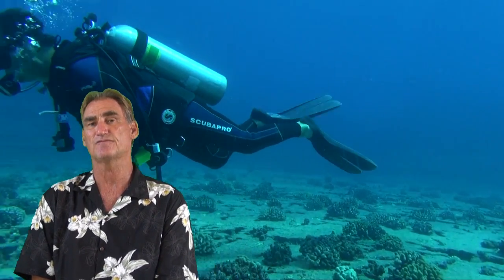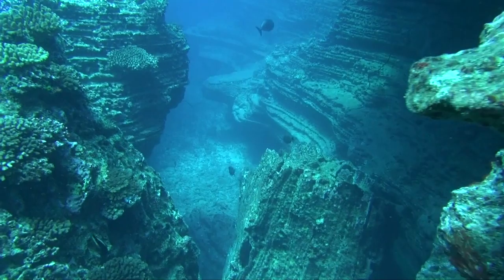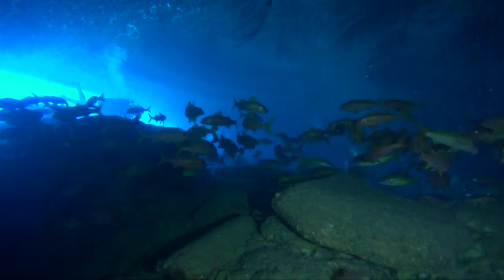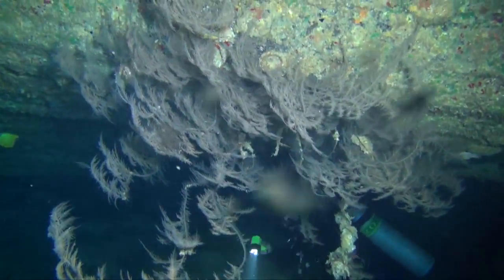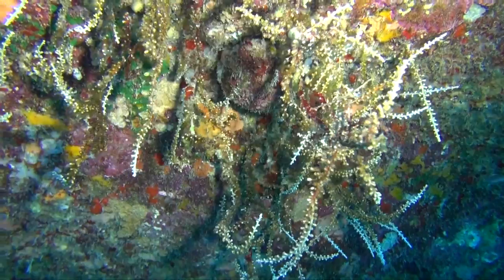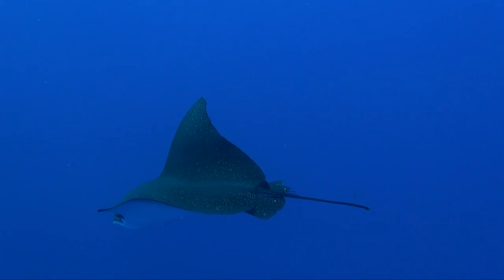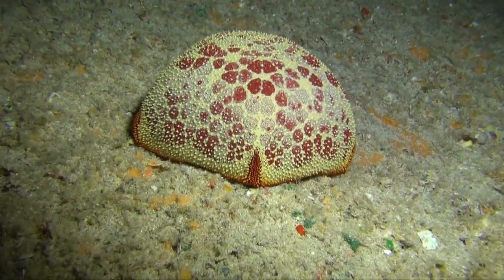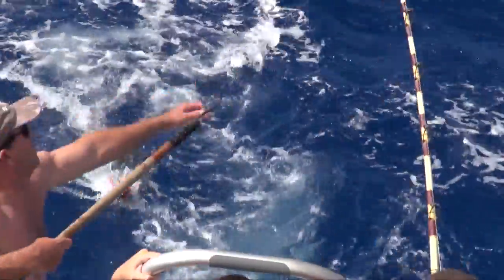Niihau Dive Sites - Puumuu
Puumuu reef close to the island of Niihau is a spectacular and unique dive site. You must go with a guide as it is an easy place to get lost due to the deep canyons and giant caves. You can dive into caves the size of a living room that are teaming with sea life in the darkness from red big eyed fish, goast shrimp, purple lobsters and large black corals. This is a world class dive site and a wonderland for underwater photography. It is simply magical spending time in these caves that make you feel like you are on another planet.